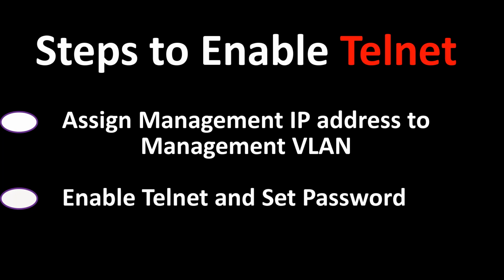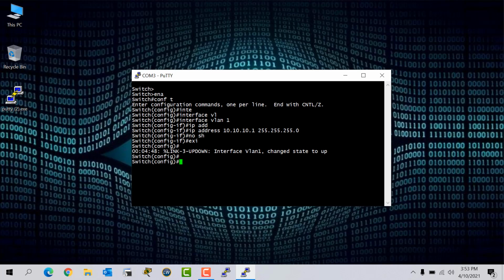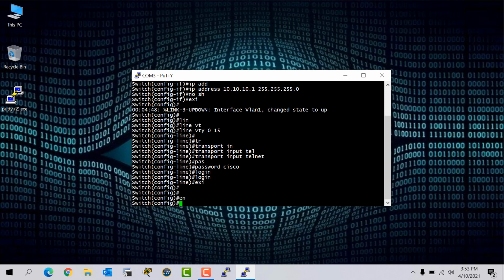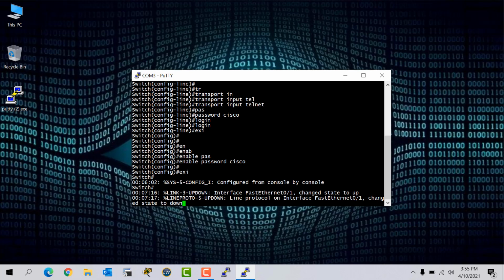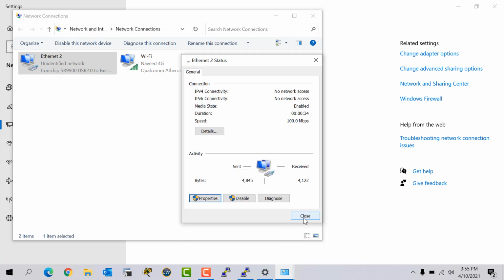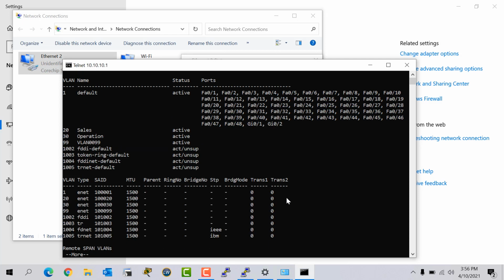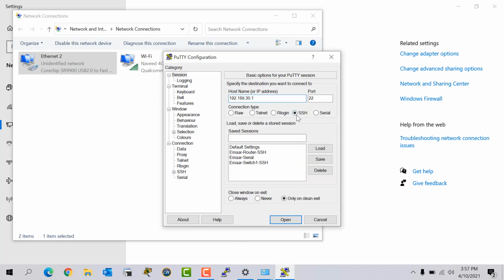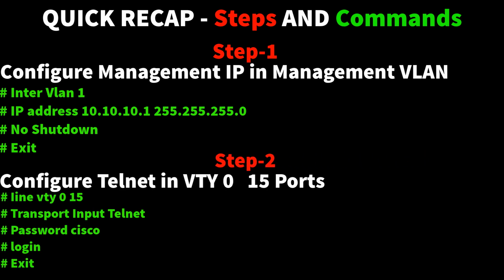Telnet configuration in cisco switch | Configuring Telnet| How to Configure Telnet in Cisco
In this video tutorial i show you how to Configuring Telnet or Configure Telnet in Cisco Switch and Router.

How to configure telnet in cisco
Telnet configuration in cisco switch
cisco packet tracer telnet
How configure telnet on a cisco switch using putty
How to configure telnet on a Cisco switch?
How to telnet?

Step by Step procedure to configure Telnet for remote access.

Easy way to enable Telnet in cisco switch and router.
how to telnet into a cisco switch using Putty

telnet on cisco and putty,
putty telnet,
how to telnet,
how to configure telnet on cisco switch 2950,
how to telnet to a switch?,
how to connect to a cisco switch using putty,
how to configure telnet,
telnet,
complete step-by-step telnet configuration,
how to setup telnet on cisco switch,
telnet commands,
cisco switch,
router,
enable telnet cisco switch,
cisco switch telnet,
telnet remote access